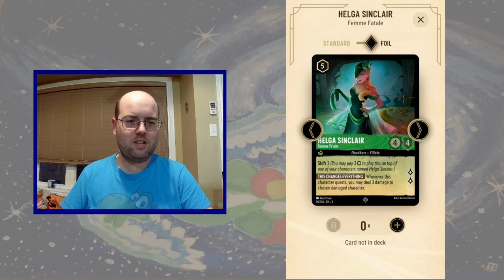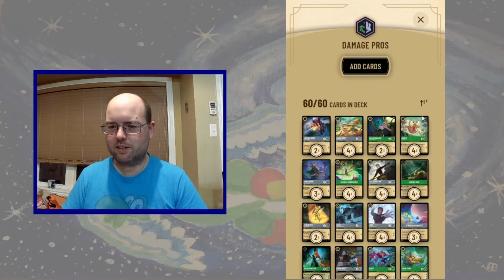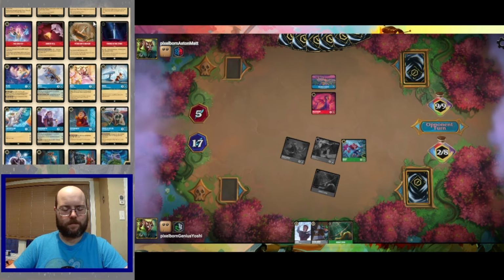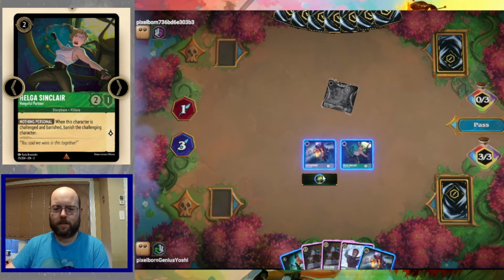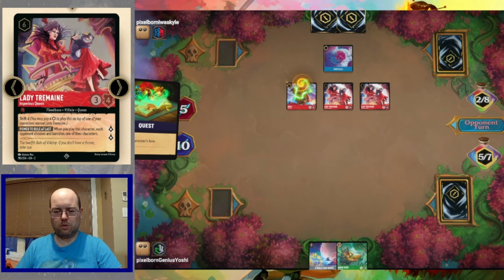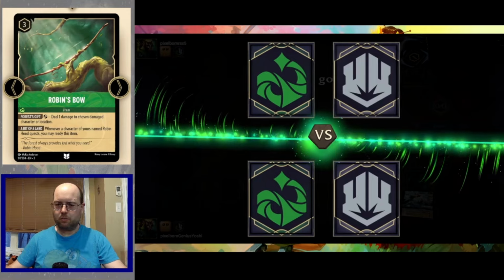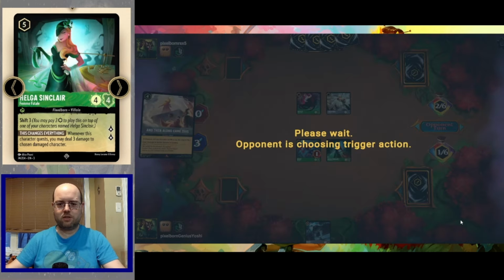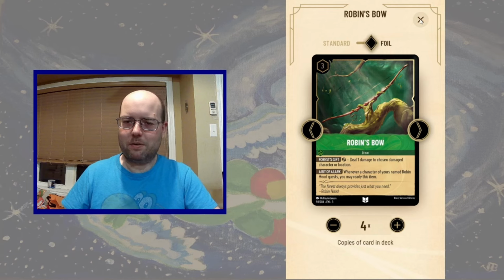Deck of a Thousand Pings 🟢💿- Disney Lorcana Deck and Gameplay - Into the Inklands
In this Lorcana deck and video featuring Robin Hood and Helga Sinclair, I use Robin's bow and other cards from Into the Inklands to ping the opponent's characters multiple times. By using Morph - Space Goo and Helga Sinclair - Vengeful Partner / Femme Fatale, we can get out Helga Sinclair - Right-Hand Woman and use her damaging ability in the same turn. By combining this combo with Robin's bow, we can deal 4 damage to an opposing character every turn

Decklist:
4 Robin Hood - Champion of Sherwood
2 Captain Hook - Forceful Duelist
4 Strike a Good Match
4 Morph - Space Goo
3 Robin Hood - Capable Fighter
2 Helga Sinclair - Vengeful Partner
4 Helga Sinclair - Femme Fatale
2 Tinker Bell - Tiny Tactician
4 Robin's Bow
4 Hans - Thirteenth in Line
4 Beast - Forbidding Recluse
3 A Whole New World
4 Robin Hood - Beloved Outlaw
4 Helga Sinclair - Right-Hand Woman
4 Tinker Bell - Giant Fairy
4 Beast - Relentless
4 Robin Hood - Daydreamer